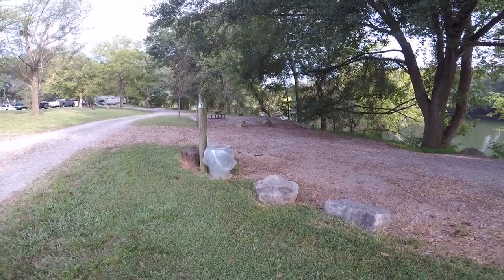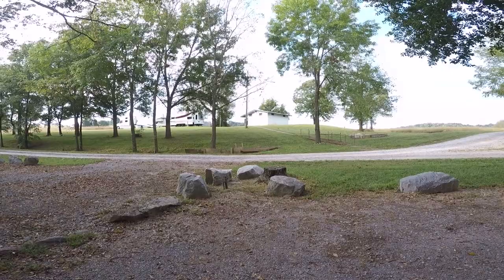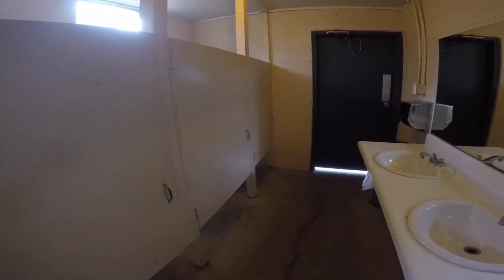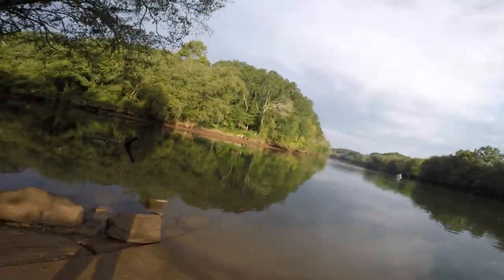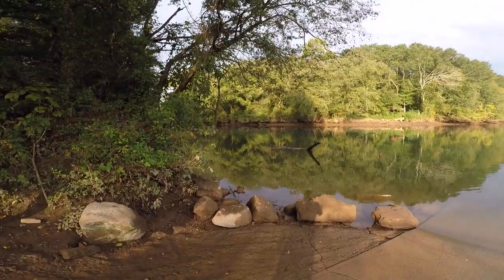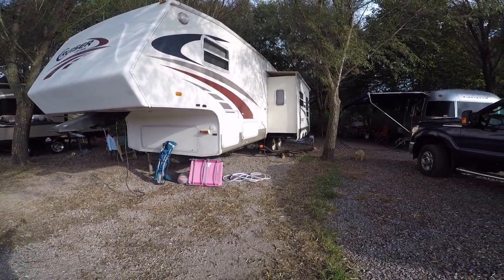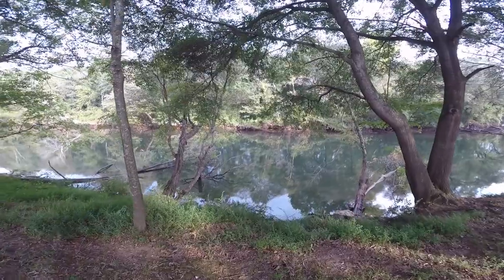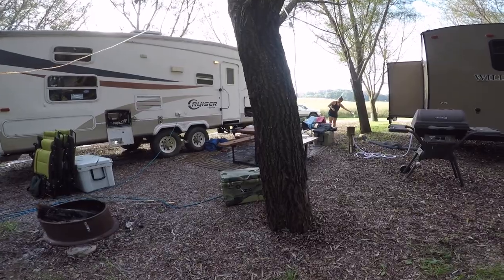2 Rivers RV Park and Ocoee River Kayak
RV camping trip and Kayaking the Ocoee River below the Dam. 2 River RV Park Review, 2 Rivers Campground and Boat Ramp